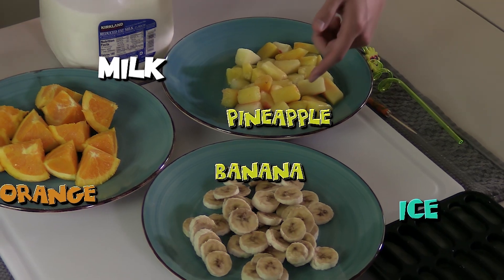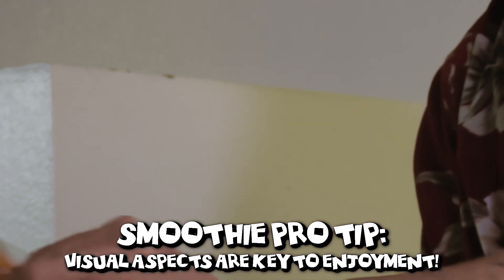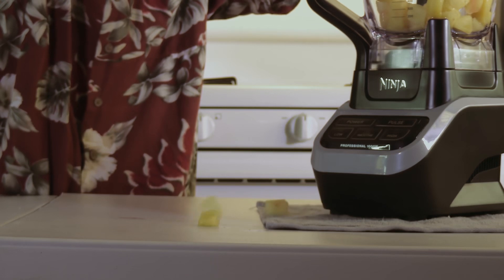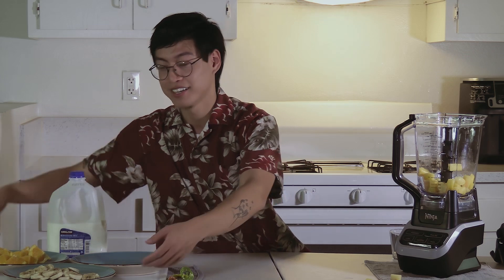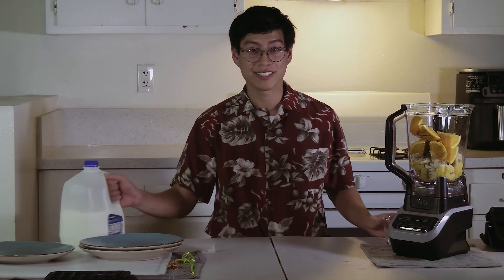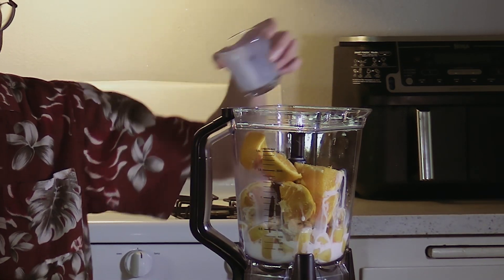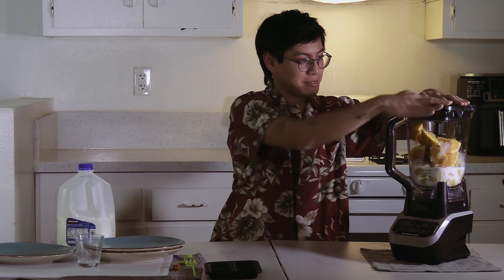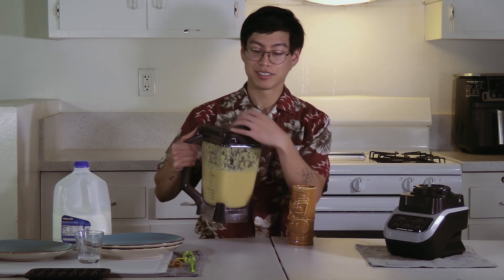Smoothie Instructional Video (CSUDH DMA 2023)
An instructional video dedicated to showing an audience how to make a tropical smoothie by the students of California State University, Dominguez Hills of the DMA department. I was lead cinematographer for this project, working with a canon camcorder and basic lighting kits.

Director: Luke Murray
Cinematographer: Alexandra Rivera Sanchez
Producer: Yessica Garcia
Lighting: Stephanie Franco
Audio: Dominic Montesano